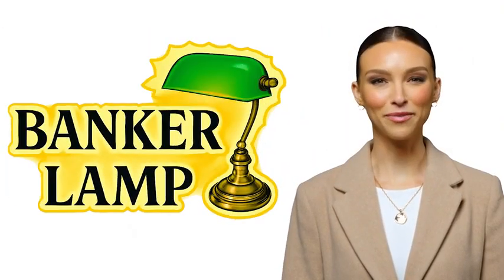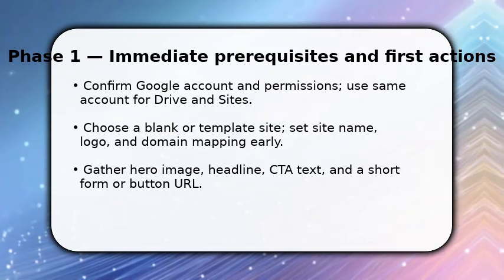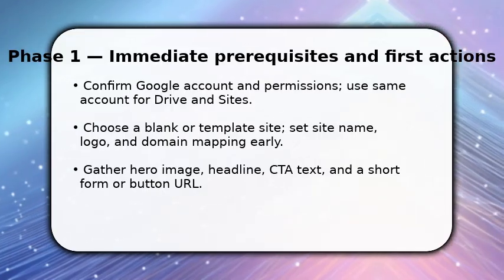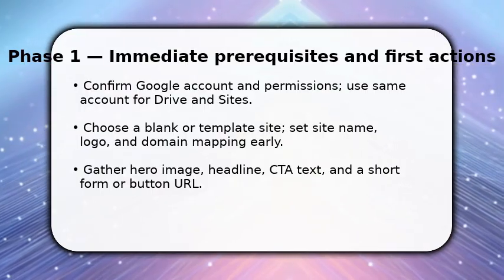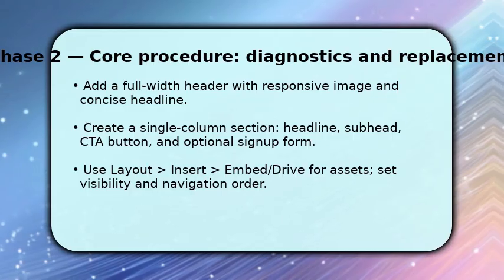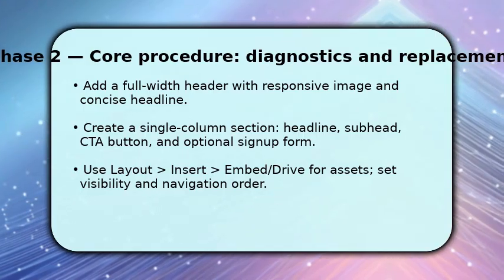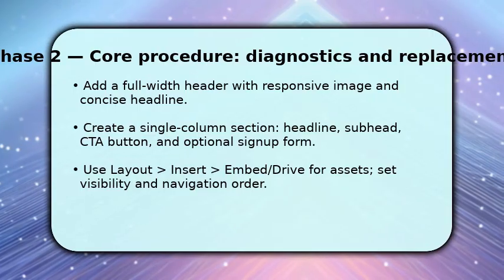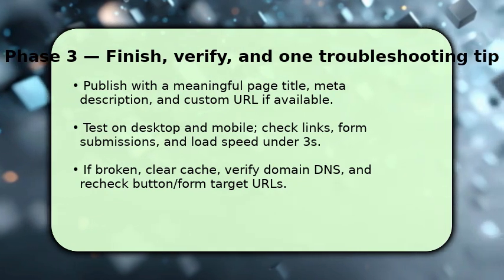How to Make Google Sites Landing Page (only Way)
How to Make Google Sites Landing Page (only Way) | 🔒 Surfshark VPN Deal — Stay private and secure. $1.99/mo + 3 Months Free ▸

Learn the essential steps to create a professional Google Sites landing page. This video guide covers choosing templates, customizing design elements, adding content effectively, and optimizing for search engines.

Google Sites, landing page creation, template selection, design optimization, content addition, SEO basics, professional website setup, step-by-step guide, customize Google Site, optimize landing page